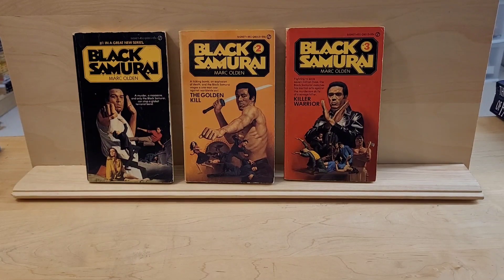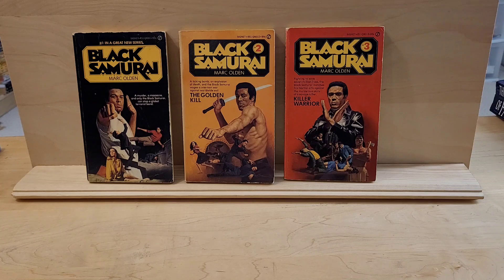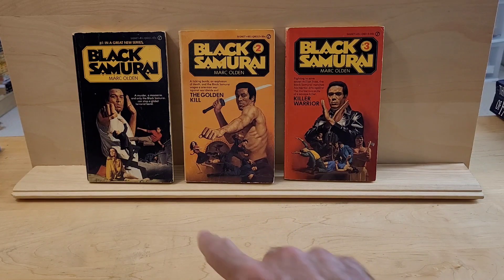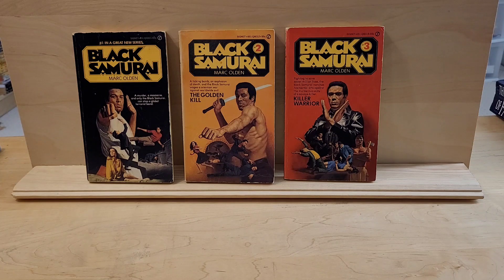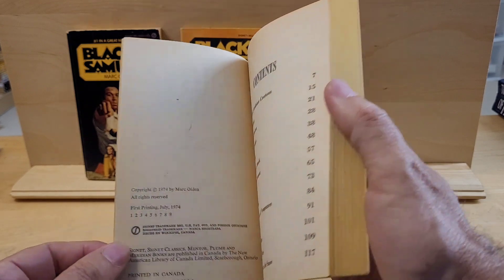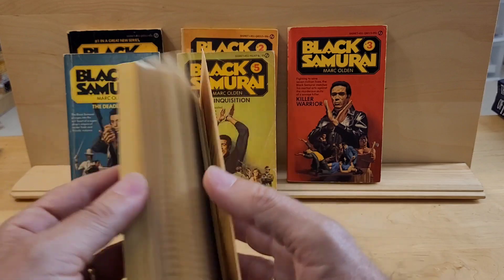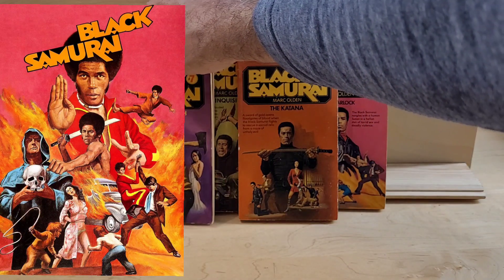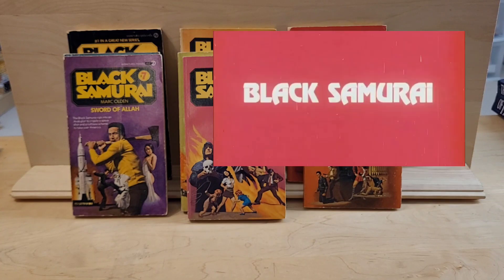The Black Samurai martial arts series by African American writer Marc Olden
This episode features the Black Samurai series by Marc Olden with scenes from the blaxploitation movie Black Samurai.